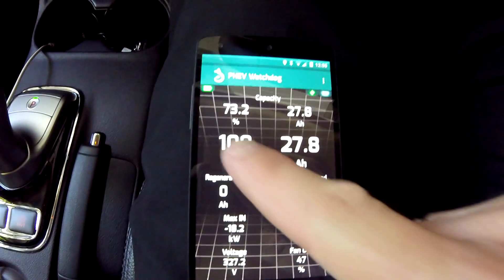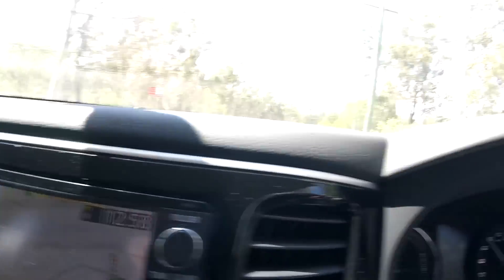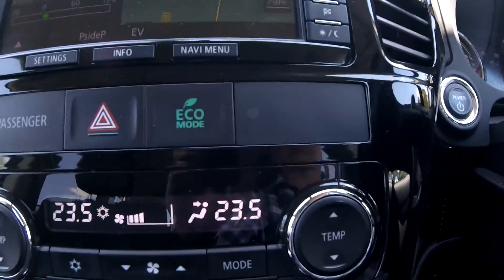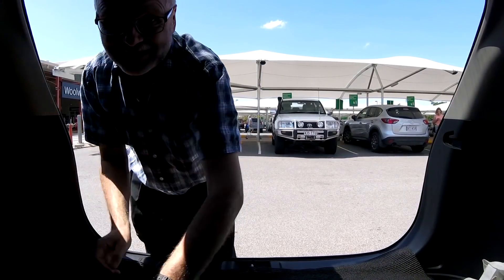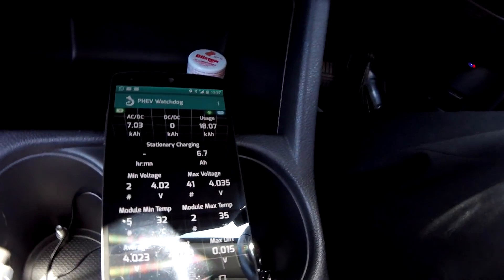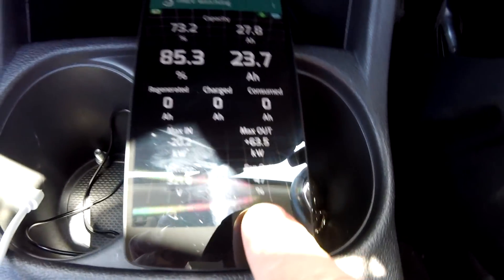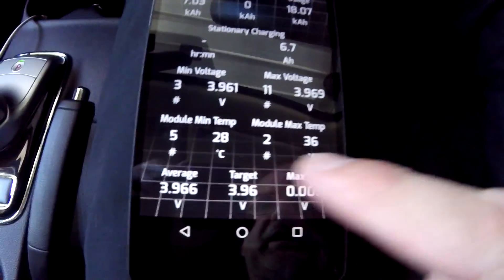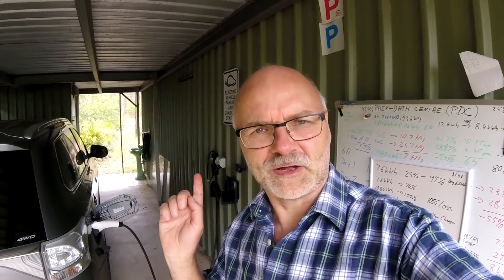EP140.3 - Don't hesitate to plug in the PHEV (even if the battery is hot)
There you go, a 10min video! Third appointment of the day and you're coming with me of course.

Questions of the day:
Has the PHEV changed your driving style?
Did you become more efficient since you got the car?
What temperatures have you seen in your battery and do you let your cool before recharge?